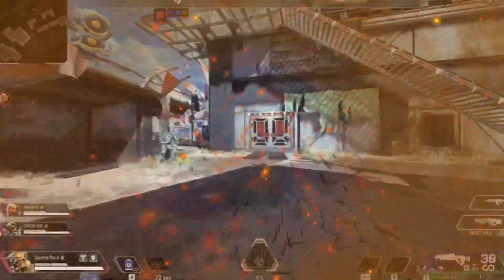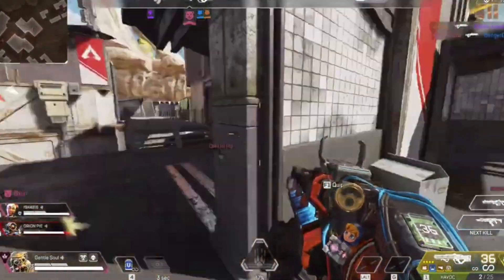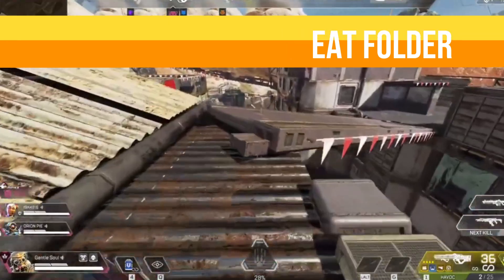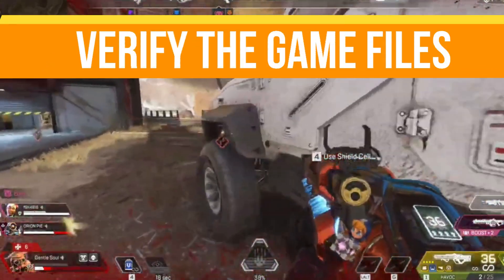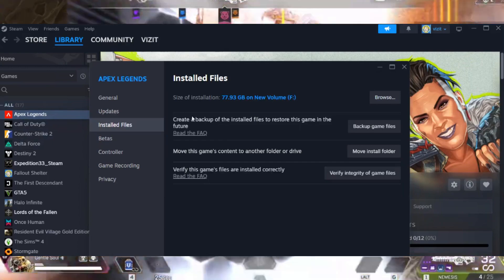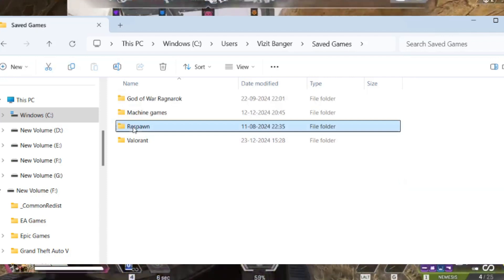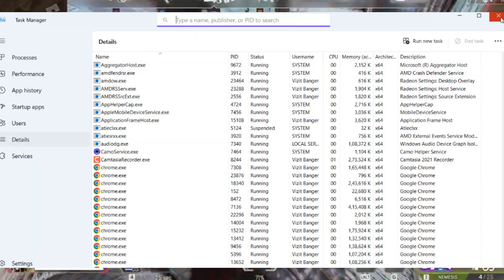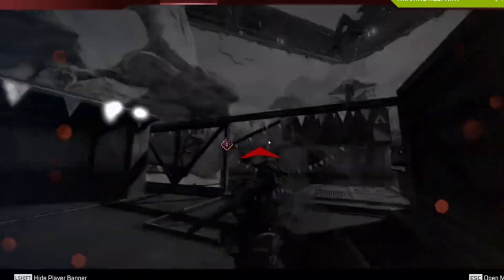How to Fix Apex exited due to a failure of game integrity. Fix Integrity Error 0x8000001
About:

Are you getting the “Apex exited due to a failure of game integrity” error with Integrity Error 0x8000001? This video will guide you through a step-by-step solution to fix this common Apex Legends issue. Whether it's caused by corrupted game files, anti-cheat problems, or software conflicts, this fix should get you back in the game quickly.

🎮 Works on:

Steam / Origin / EA Desktop

📌 Fix includes:

Game file verification

Easy Anti-Cheat check

Admin permission tweaks